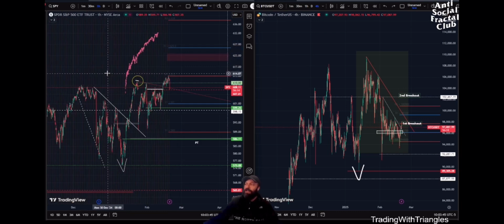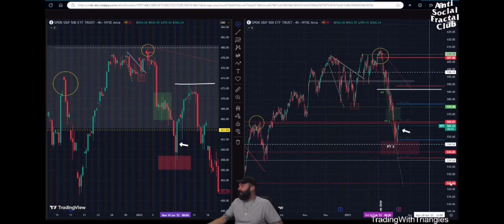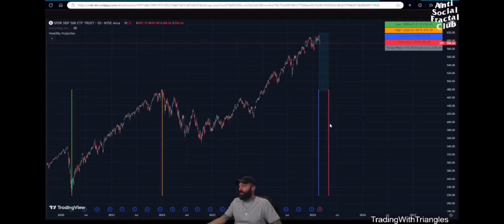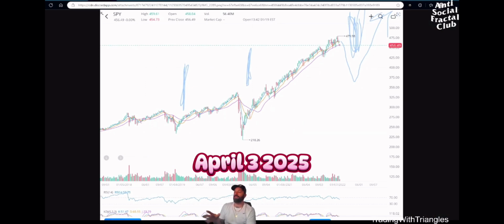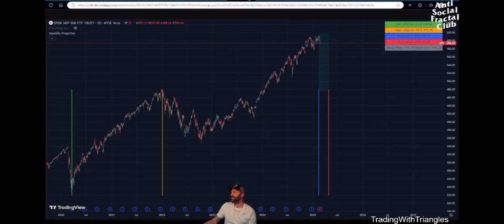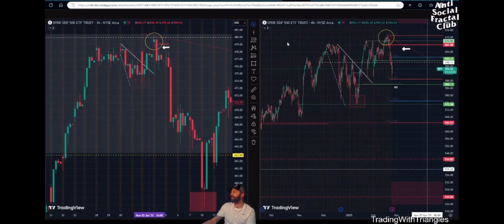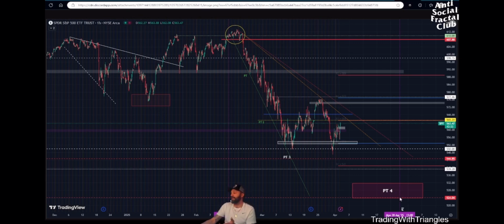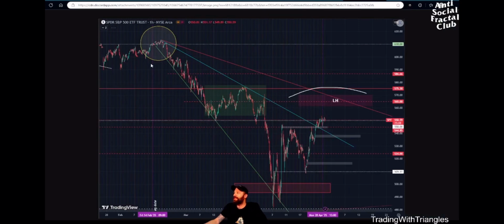They Didn’t Want You to See This SPX Pattern — I Called the Top on Feb 14 📐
On February 14, 2025, I marked a turning point in the SPX—and the market has followed my forecast to the letter ever since. In this video, I break down how I tracked it using my unique cycle system, blending historical market structure, right triangles, and volatility forecasting.
This isn’t hindsight. These are the same calls I made live during our Gold Events.

Watch closely. If you trade the S&P, meme stocks, or care about market cycles—you need to see how this played out.